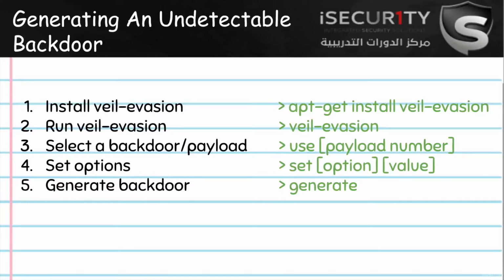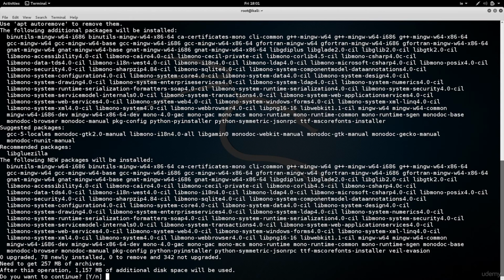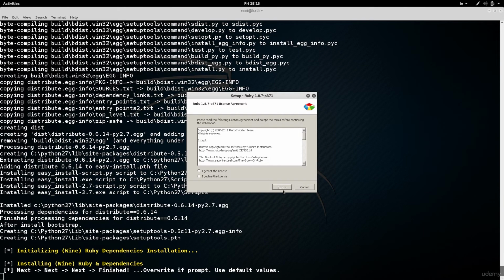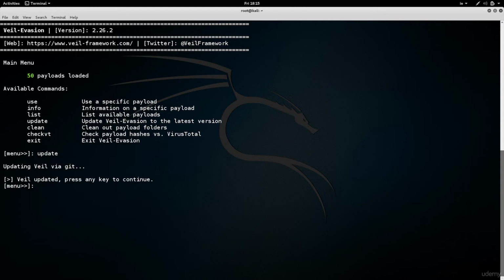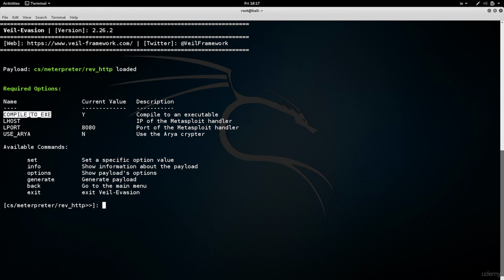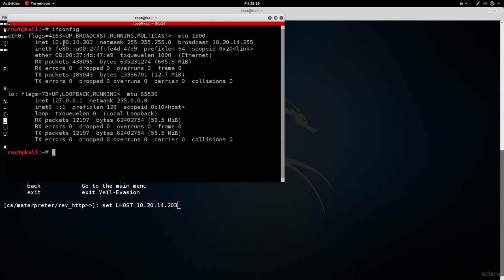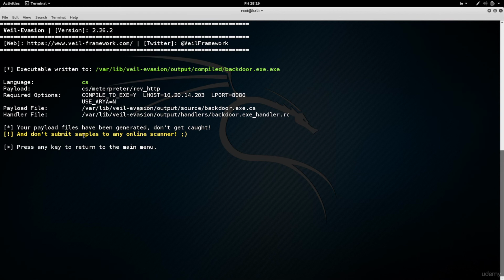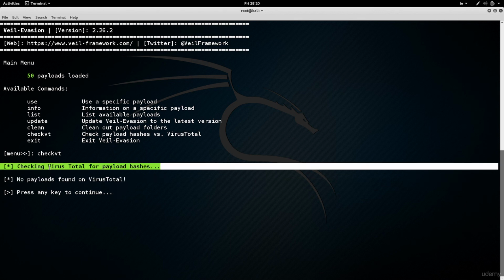Creating An Undetectable Backdoor||arp posioning||kali liux